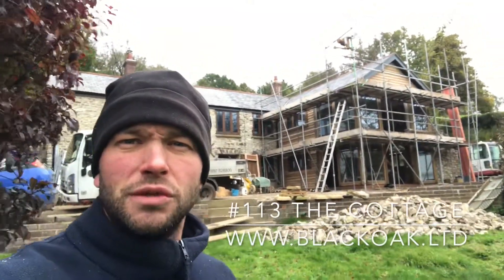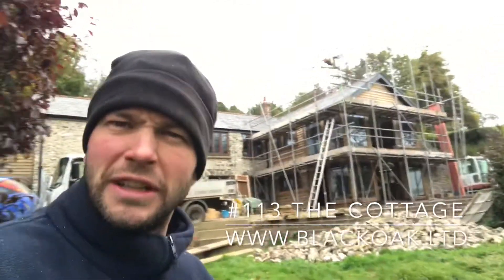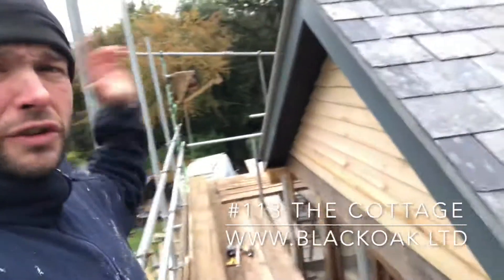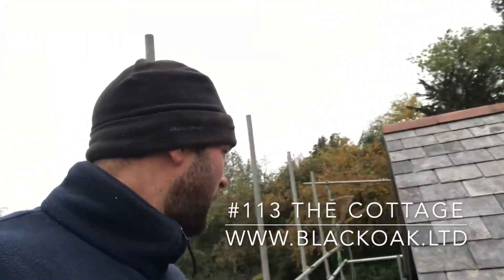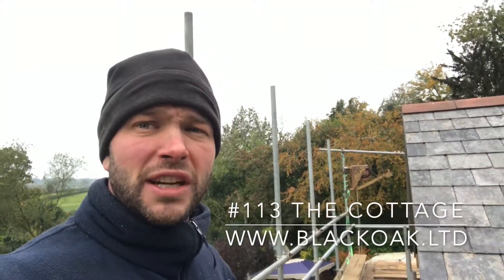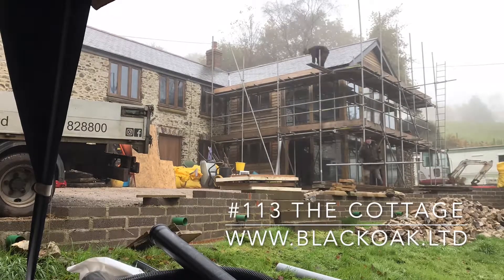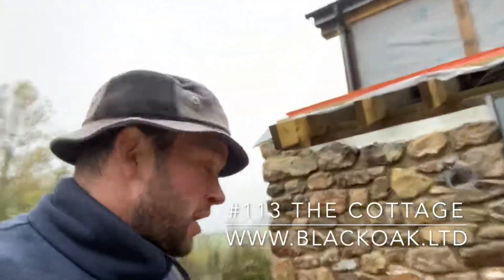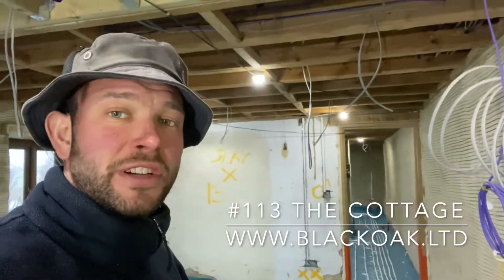#113 The Cottage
The big reveal 🥰